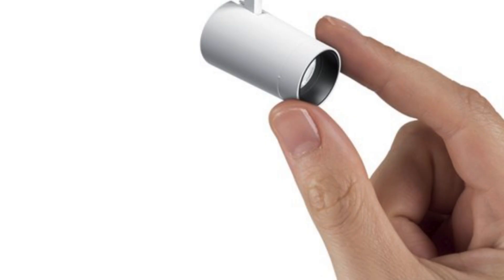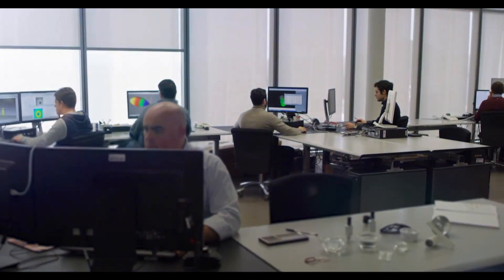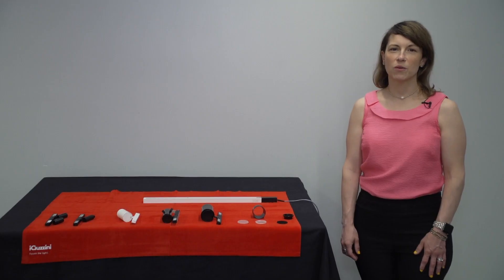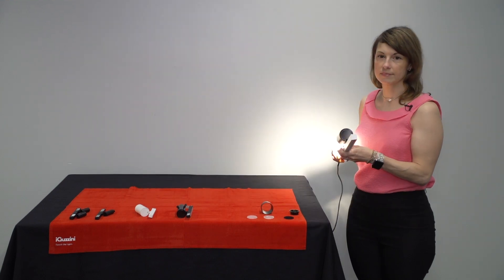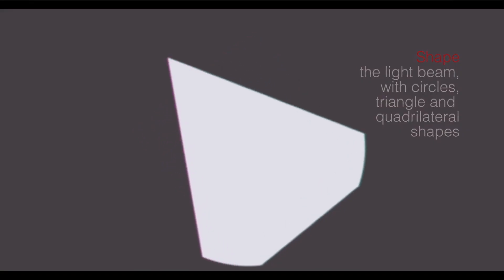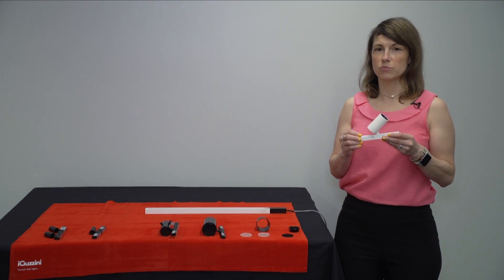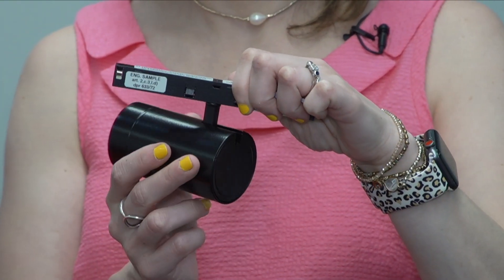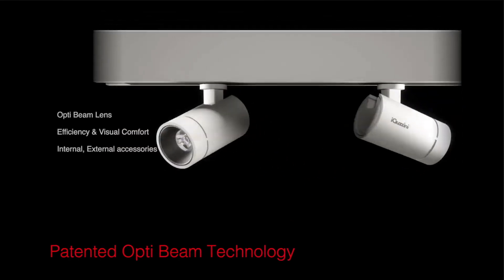Illumination Station Episode 50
Product: Iguzzini Palco
Host: Rachel Bauer